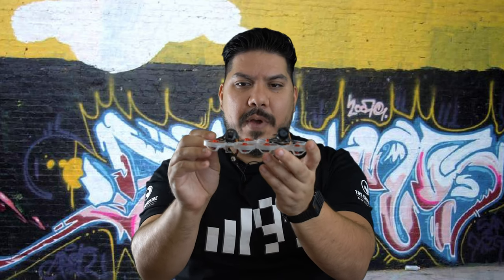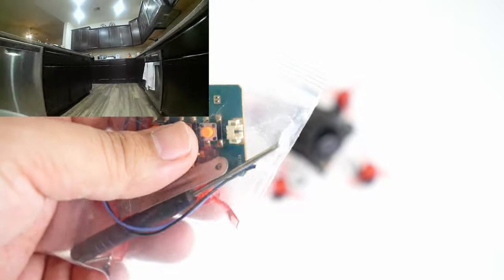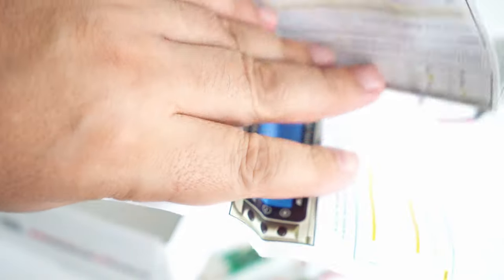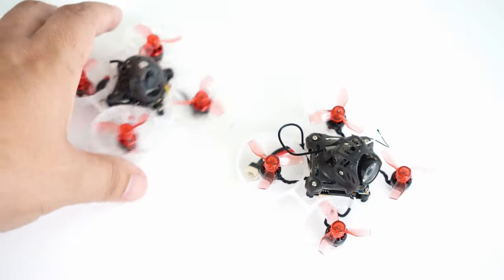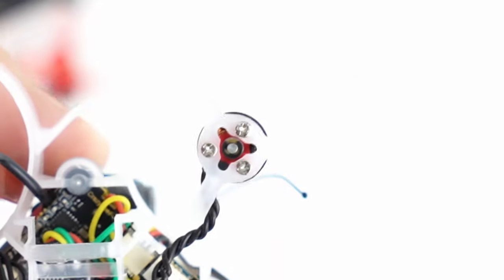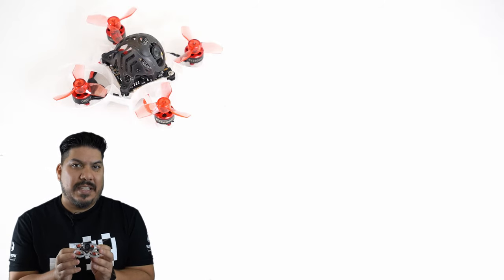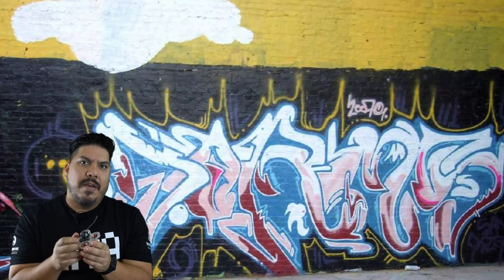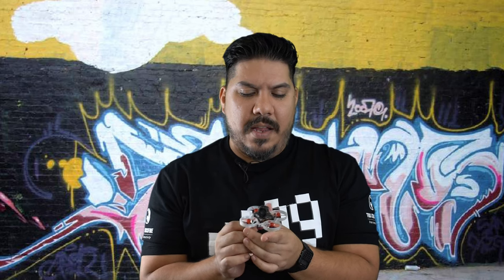Mobula 6 HD - Tiny drone with built in HD recording - HD tiny whoop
Mobula 6 HD -

3" - Diatone GT R349